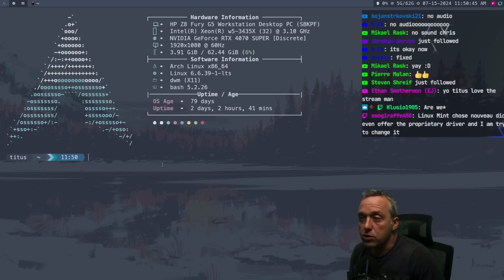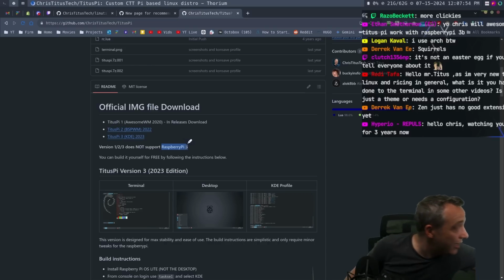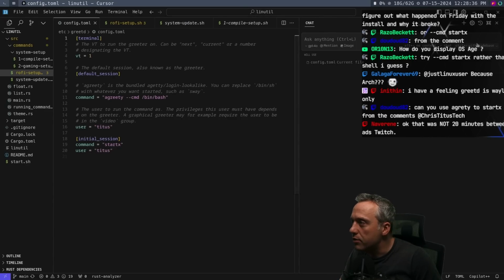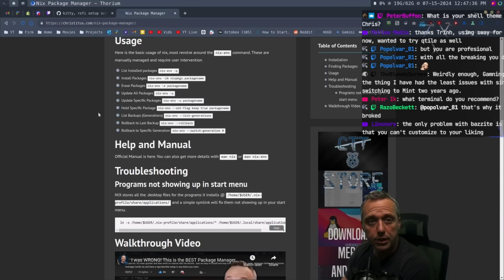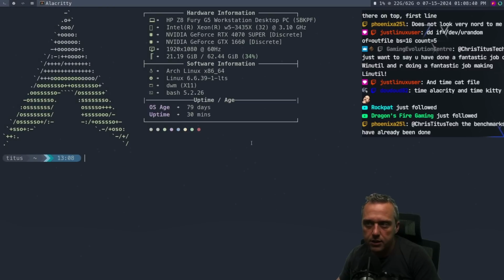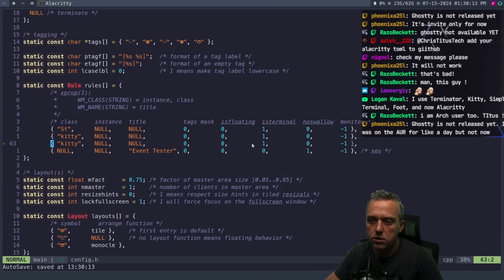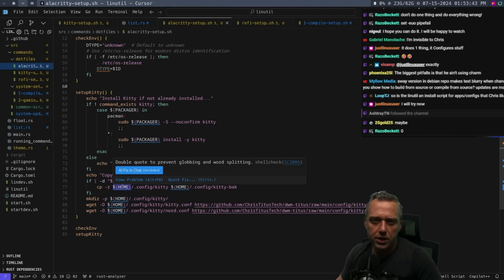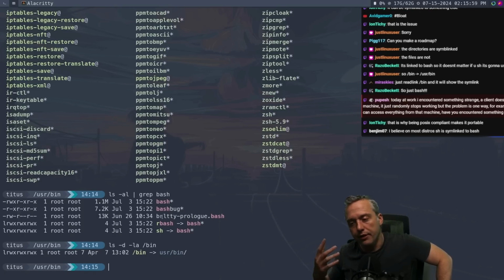Linux Login Revamp and Terminal Setup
Having fun revamping the login and changing the default terminal around. Alacritty gets added to LinUtil!
00:00:00 - The Overview
00:17:24 - Login Revamp - Greetd
00:46:11 - Terminals
01:19:34 - LinUtil Additions.